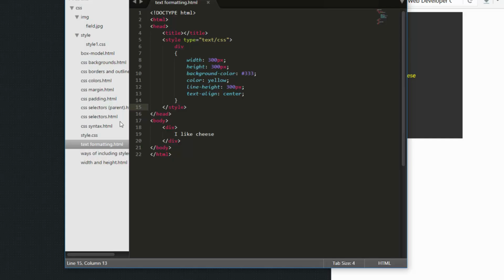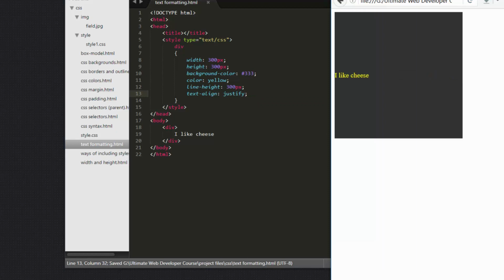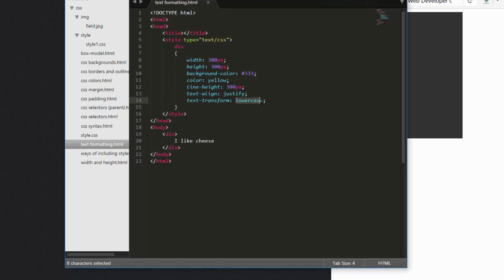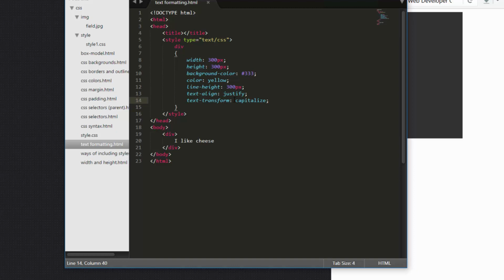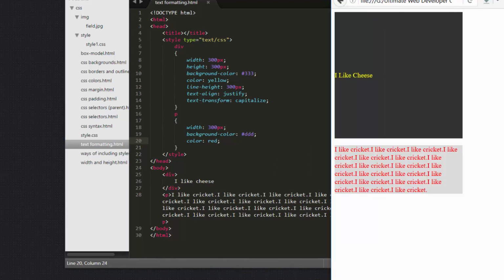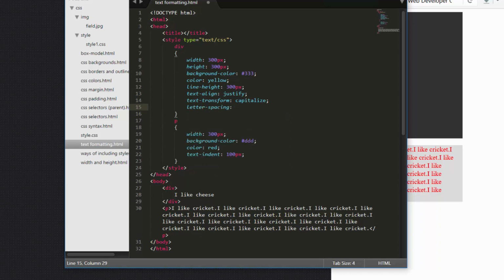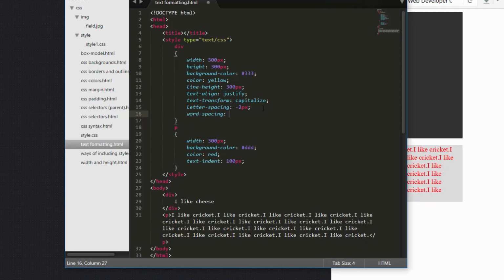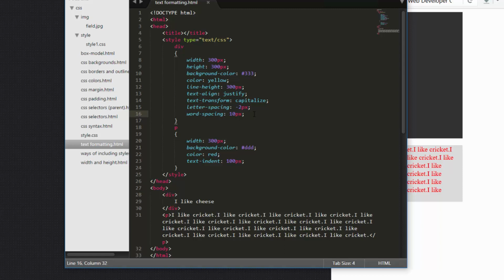12 CSS Text Formatting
In this video , we are going to take a look at CSS Text Formatting